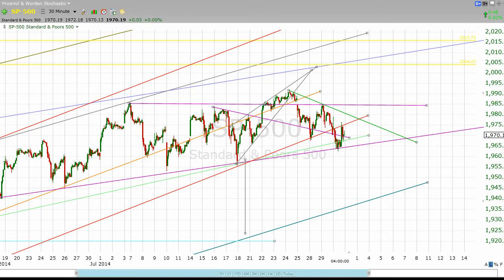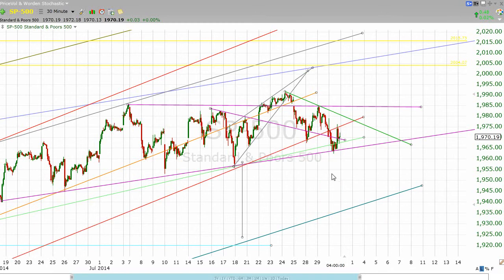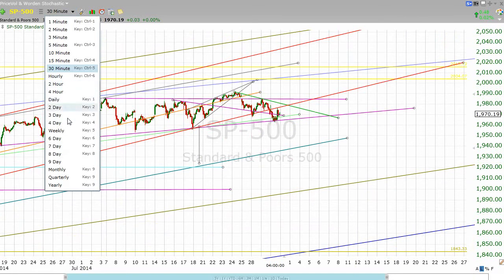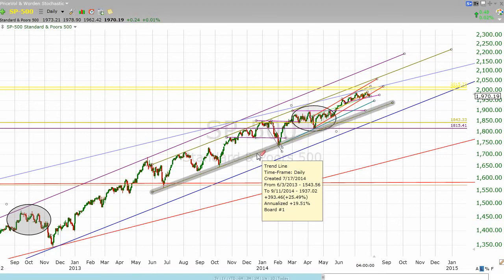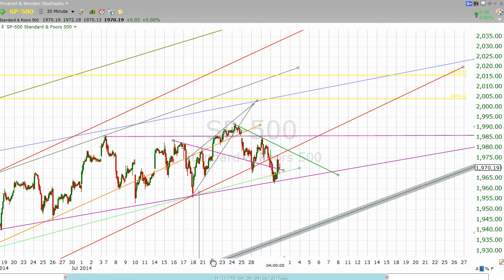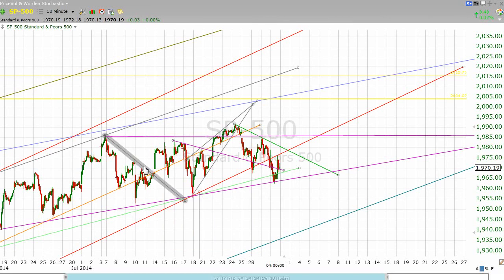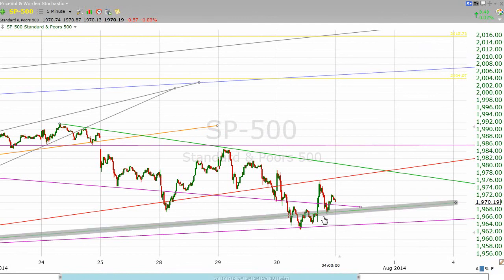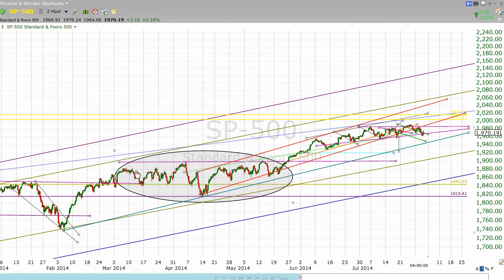S&P 500 Technical Chart Analysis for 7/30/2014